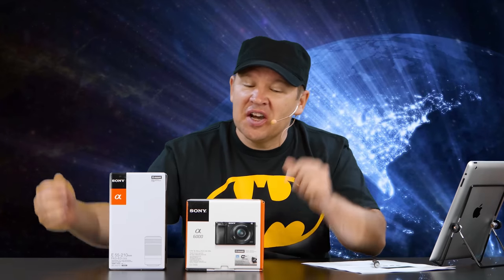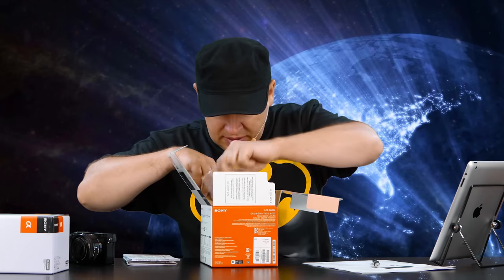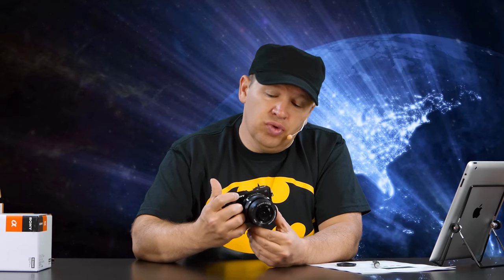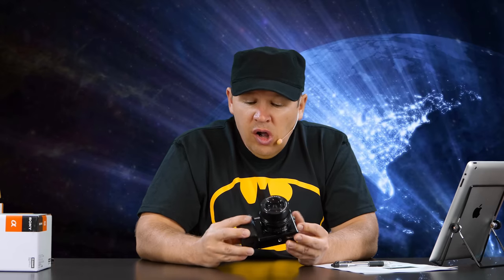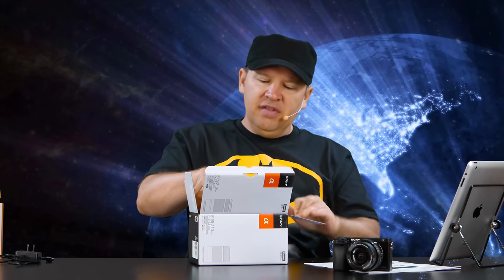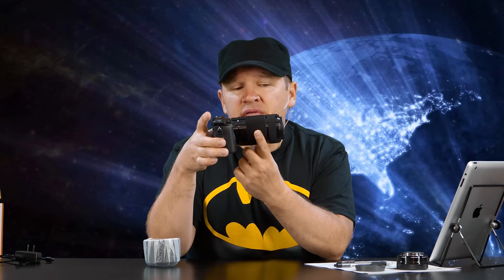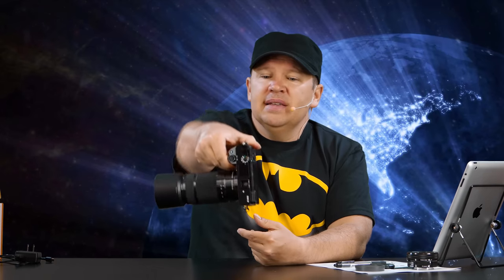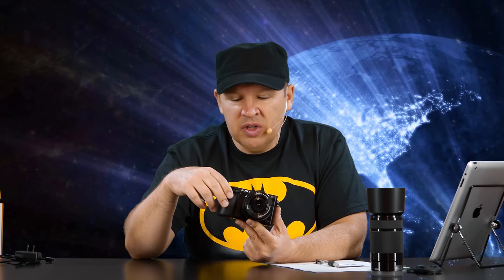Sony a6000 + 16-50mm + 55-210mm Two Lens Kit Unboxing & Initial Impressions